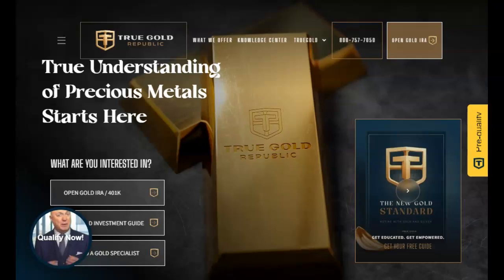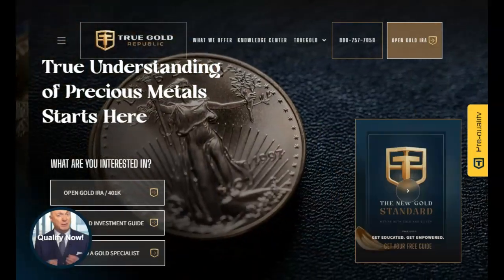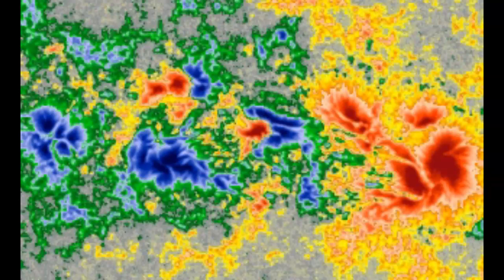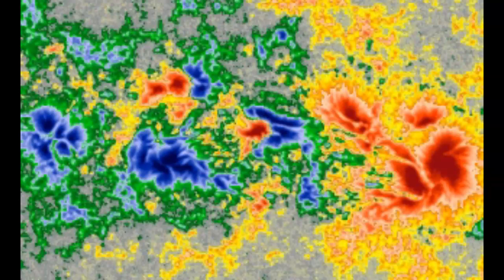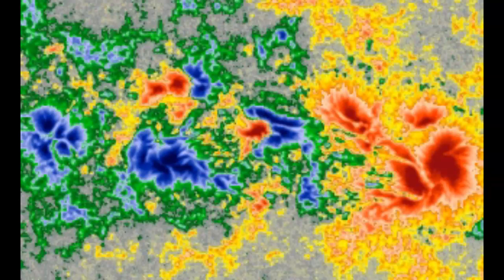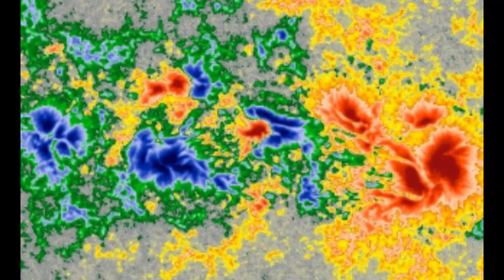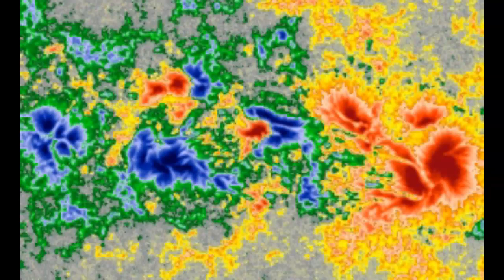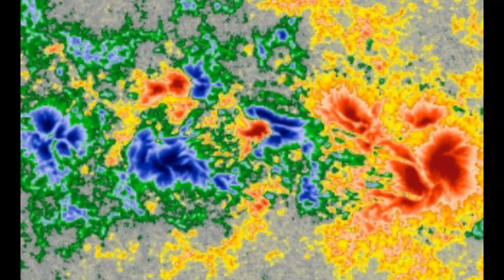Magnetic Classifications Of Sunspots Groups!